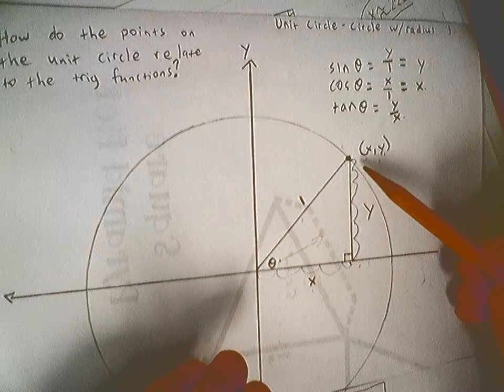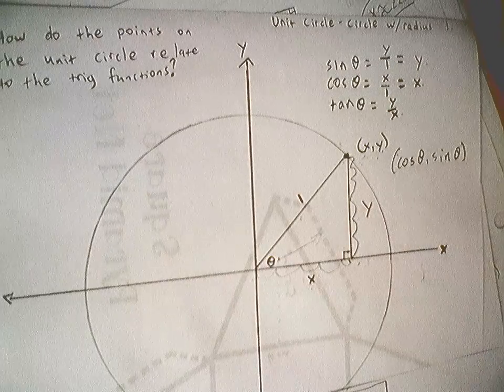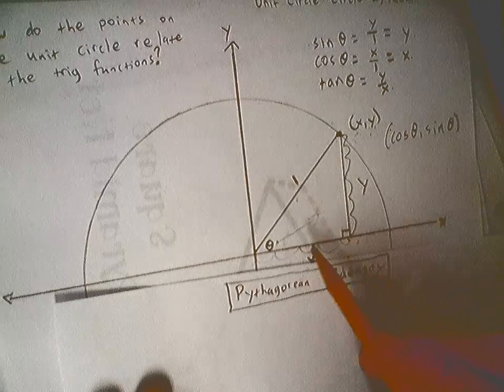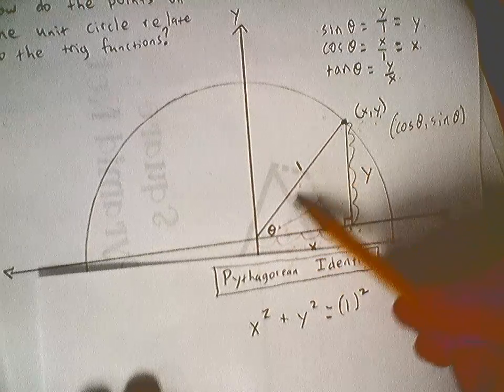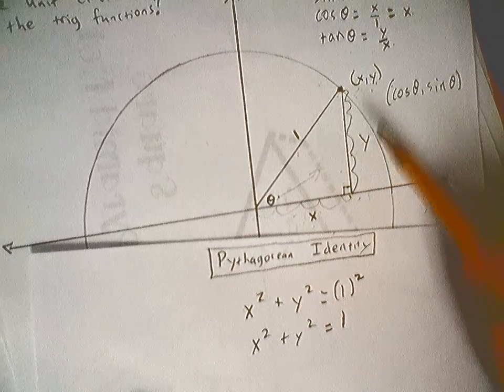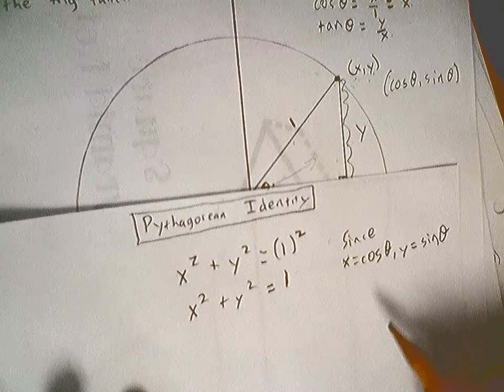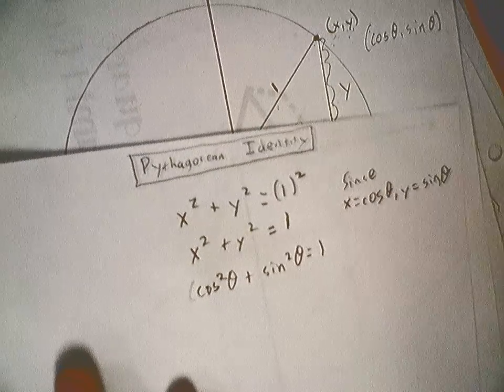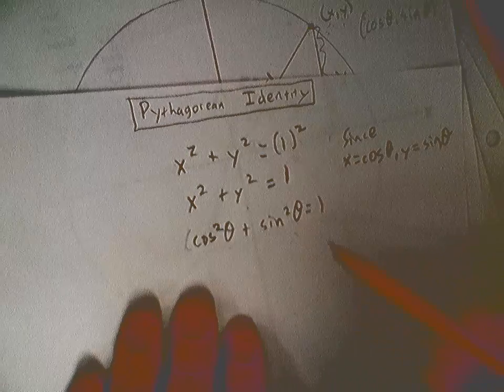Intro to Pythagorean Identity